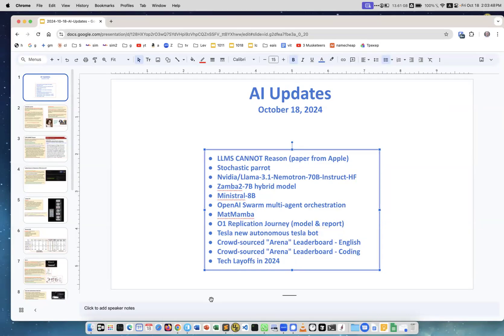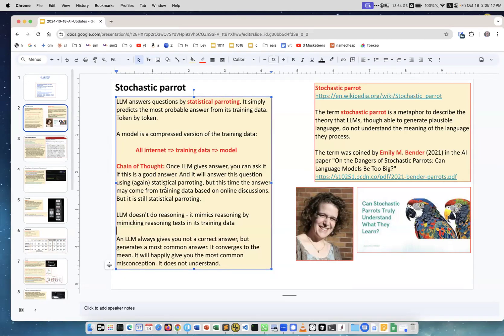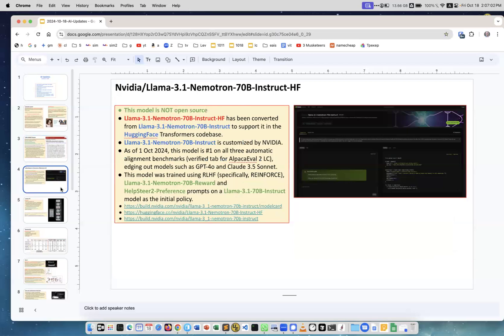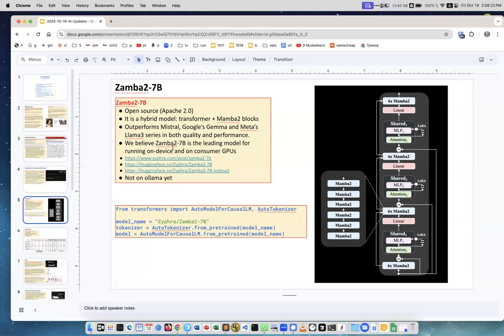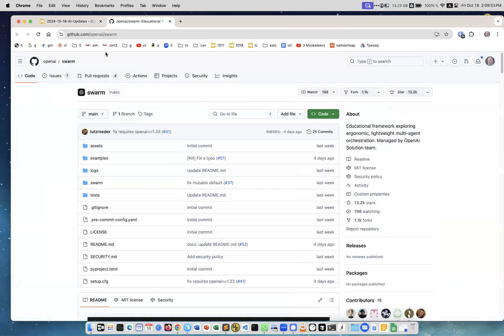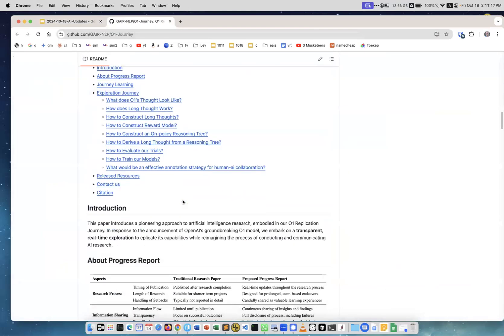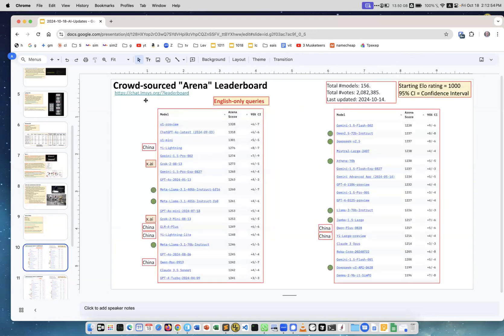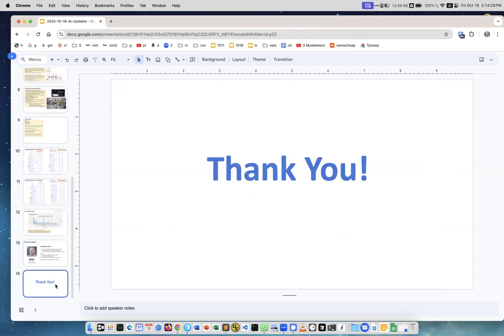Have you heard these exciting AI news? - October 18, 2024 AI Updates Weekly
Contents of today's video:
LLMS CANNOT Reason (paper from Apple)
Stochastic parrot
Nvidia/Llama-3.1-Nemotron-70B-Instruct-HF
Zamba2-7B hybrid model
Ministral-8B
OpenAI Swarm multi-agent orchestration
MatMamba
O1 Replication Journey (model & report)
Tesla new autonomous tesla bot
Crowd-sourced "Arena" Leaderboard - English
Crowd-sourced "Arena" Leaderboard - Coding
Tech Layoffs in 2024